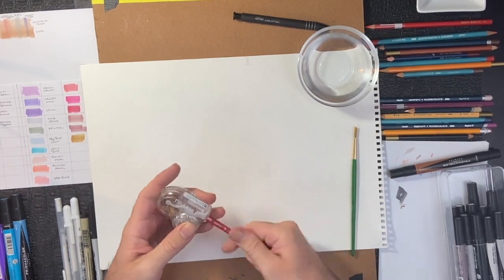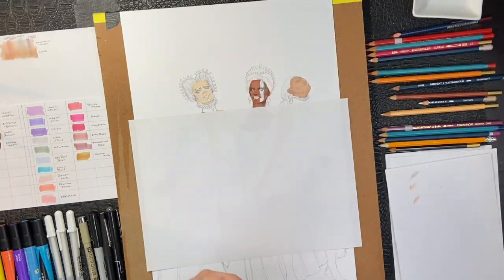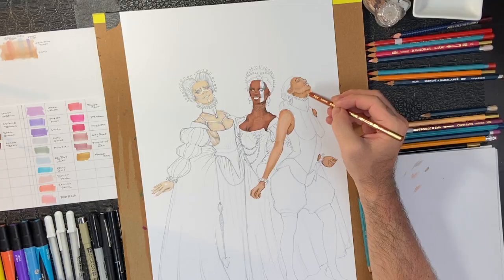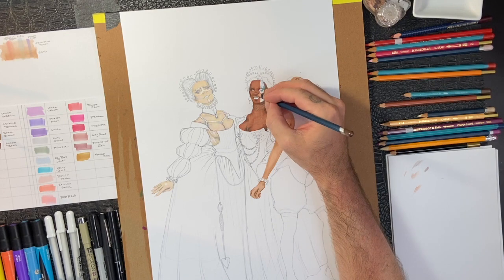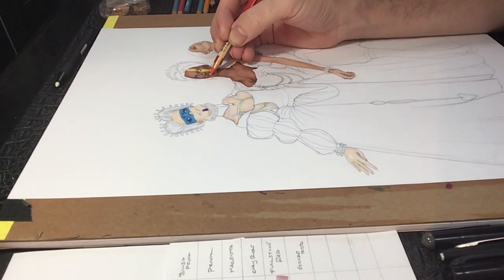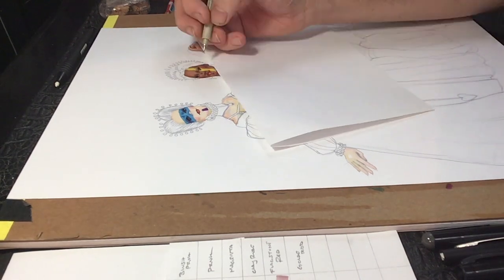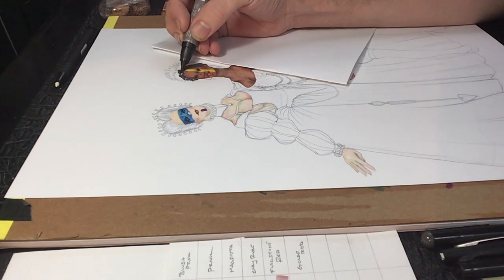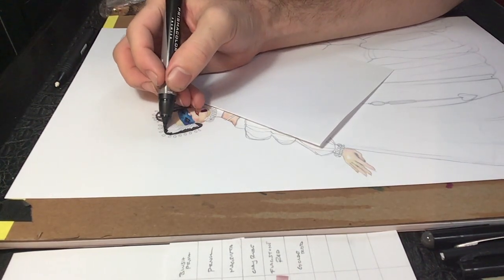COSTUME RENDERING BASICS - HOW TO RENDER HAIR AND MAKEUP ON A COSTUME DESIGN RENDERING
Watch as I render a costume design step by step!

This week's video is all about the details of the skin tones, hair and makeup and how to render them in Prismacolor Markers and Water color pencils!  Also if you've ever been curious about what I mean by underpainting, I go way in depth in this video!

Prismacolor Markers Used:
True Blue
Light Blue
Violet
Canary Yellow

Water Color Pencils Used:

Derwent - Watercolour:
- Flesh Pink 16
- Rose Pink 18
- Scarlet Lake 12
- Magenta 22
- Mid Vermillion 0310
- Ultramarine 29
- Deep Vermillion 14
- Vandyke Brown 55
- Copper Beech 61
Faber Casteli:
- 192
Caran d'Arche Supracolor II Soft:
- Purple Violet 100
- Scarlet 070
Staedtler Karat:
- 23
- 5
- 43
- 9
- 42
- 73